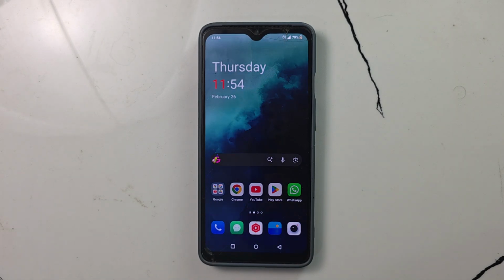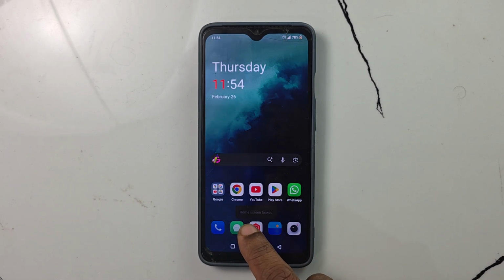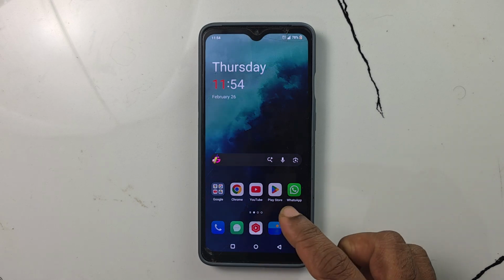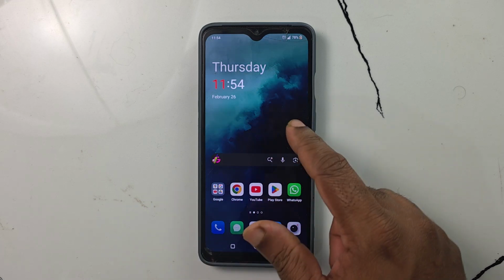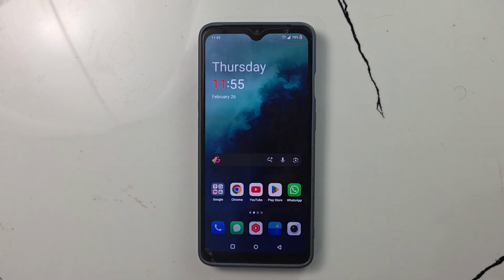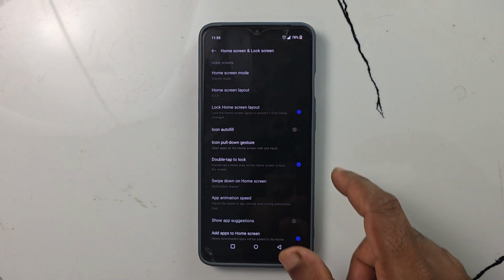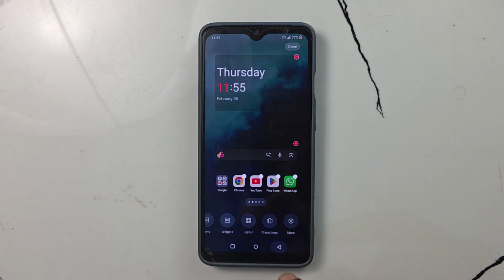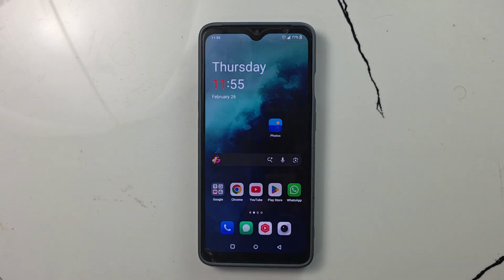how to unlock home screen layout in android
0:01 Intro
0:03  video in English

Related Search Videos Upload in This Channel: